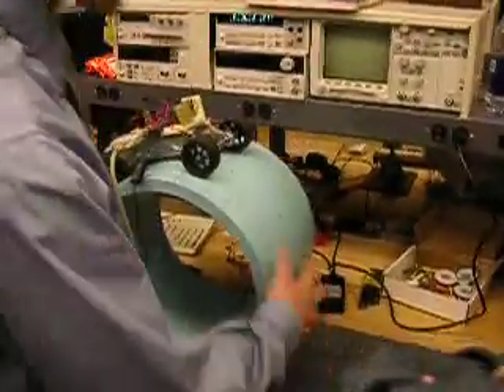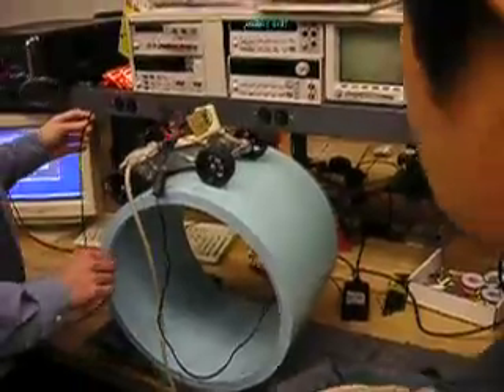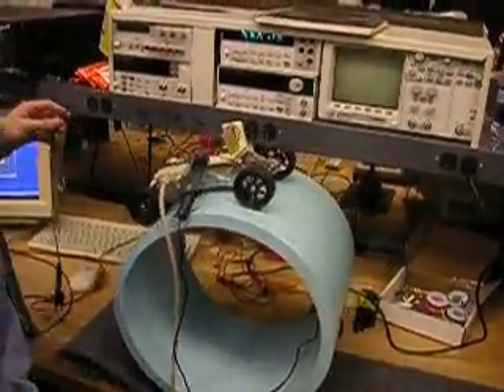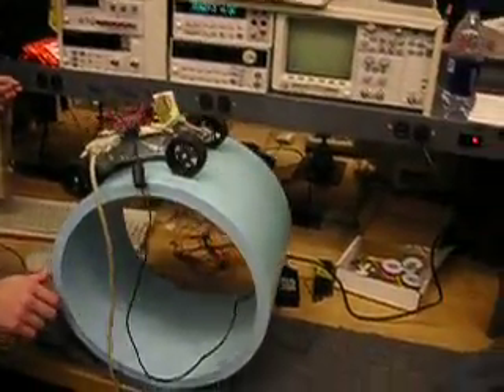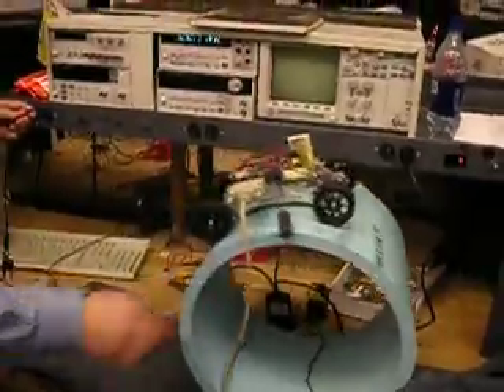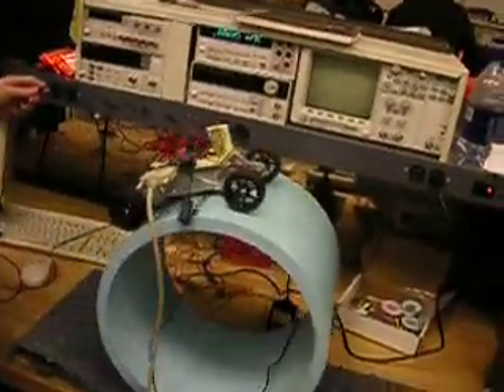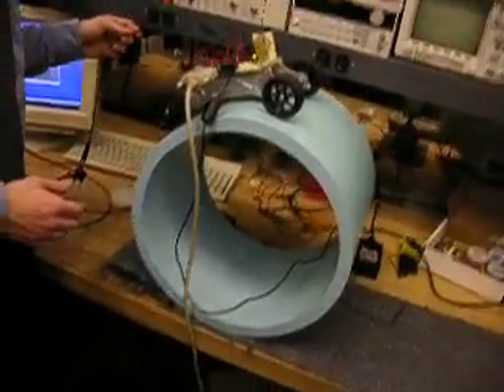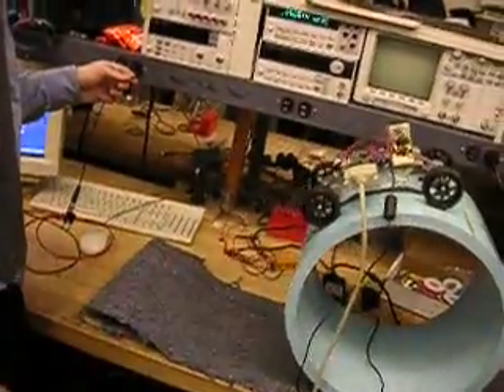ME102b Self-balancing Car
Another great ME102B project from the class of 05.  The car was able to balance itself on the tube as the tube was rotated.